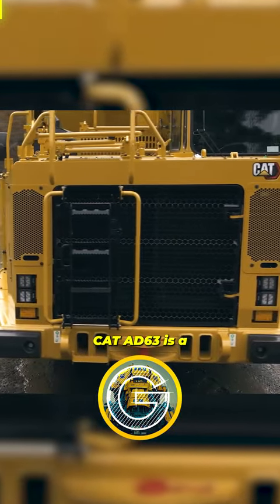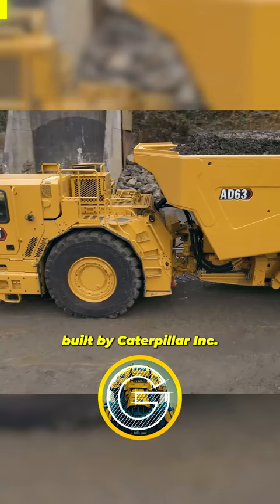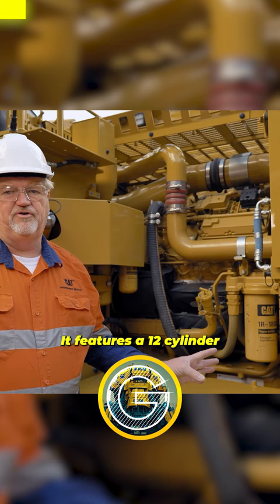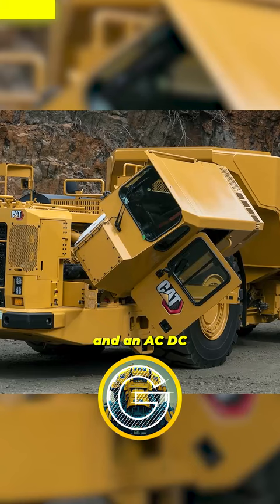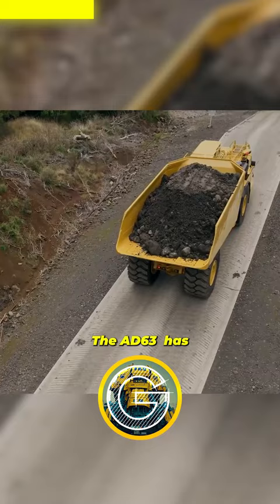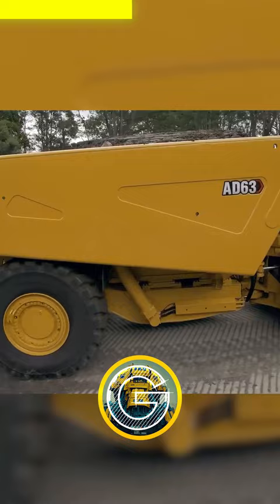The CAT AD63's Rugged Durability and Superior Performance in Mining Industry